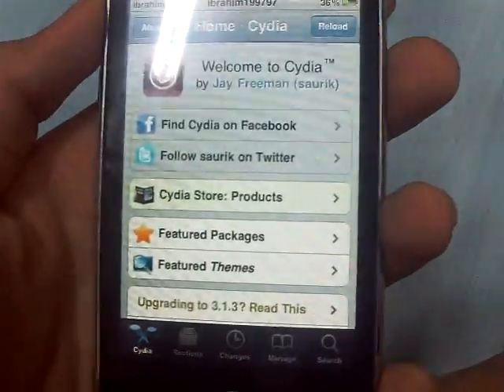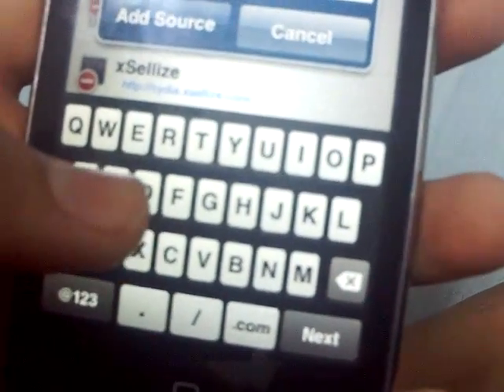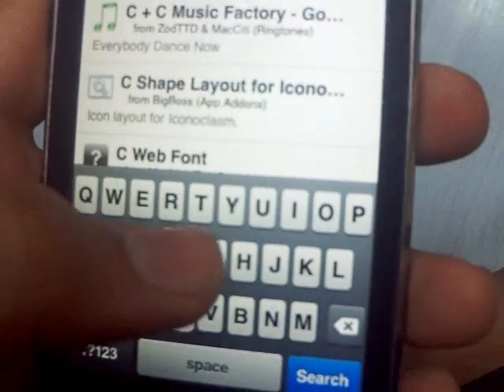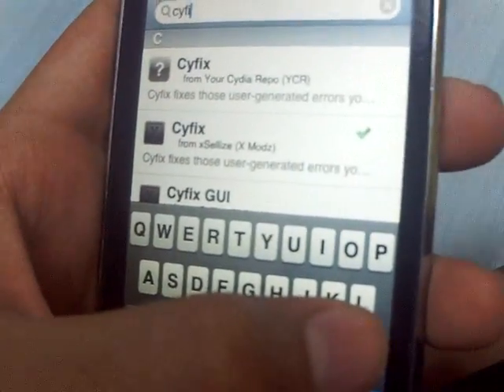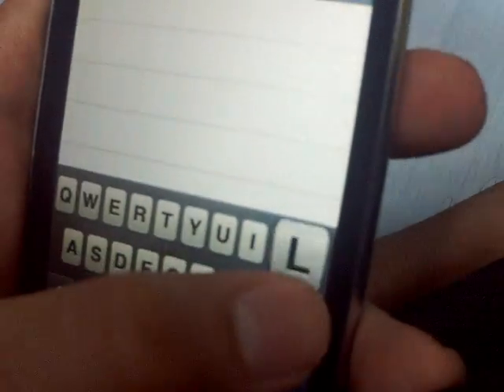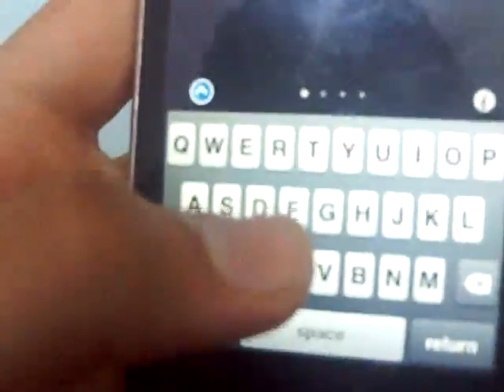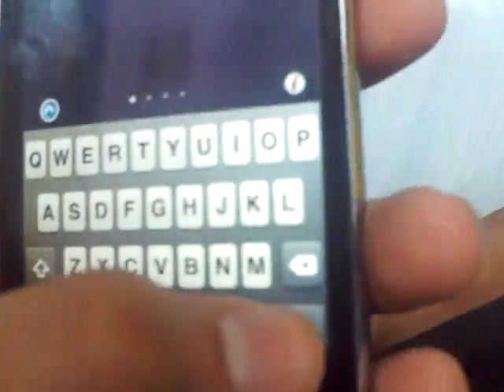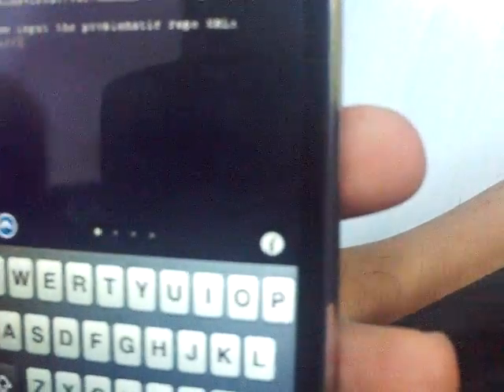How To Fix Bad Sources In Cydia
1.cyfix
2.terminal
go to terminal and type
after mobile$
1.su
2.cyfix
3. type your bad source